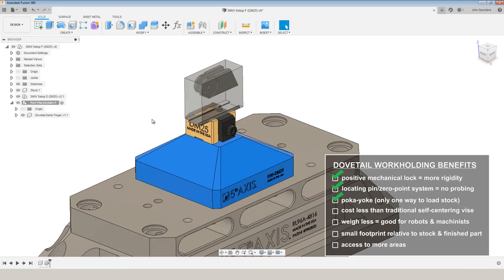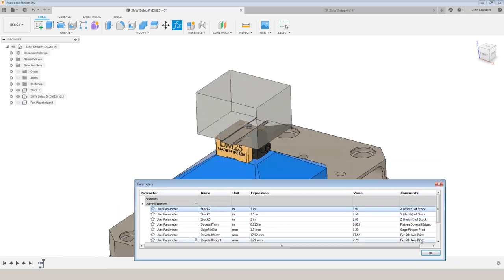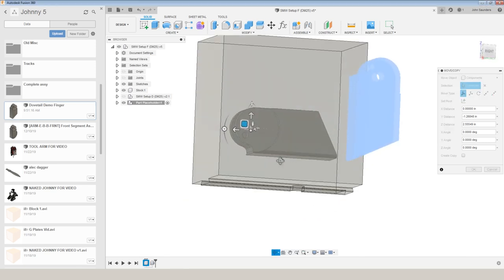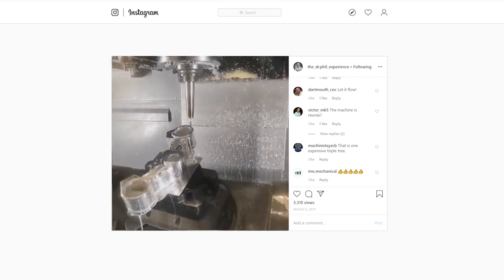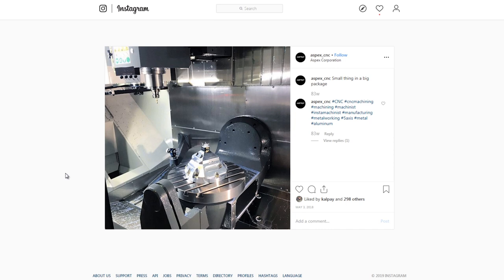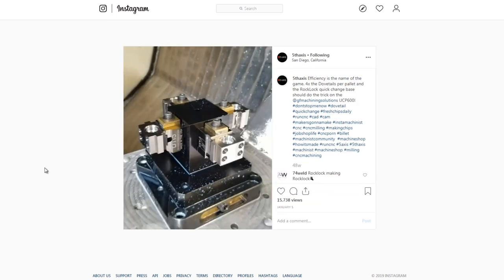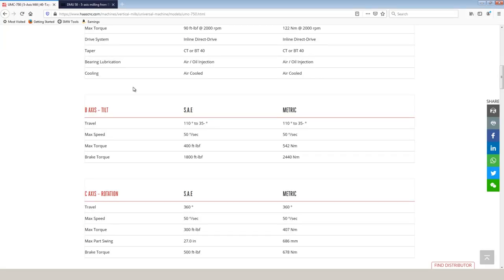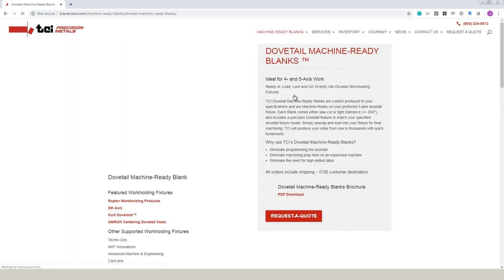Beginner's Guide to using Dovetails for 5-Axis CNC Workholding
For 5-axis machining, dovetail workholding is a great way to increase manufacturing efficiency.
With automation becoming more and more of a reality for our shop, the benefits of dovetails are abundantly clear. Ideally, all machinists try to minimize the amount of workholding setups while completing as much machining as possible in that first setup.

Dovetails check a lot of boxes in terms of access to the workpiece, rigidity, cost, and something called poka-yoke (an awesome anti-error mechanism). Plus, if we use something called a zero-point system, there's no need to probe!

First, let's explore the benefits of dovetails, cover the Fusion 360 design, CAD & CAM workflows, and how we mill dovetails in aluminum and steel. Finally, to get the creative juices flowing, let's look at dovetail workholding examples from people in our community. Hopefully this video will help you start thinking about ways to improve your workflows!